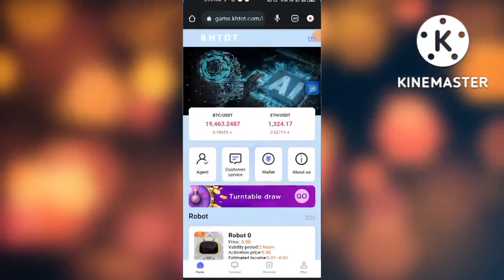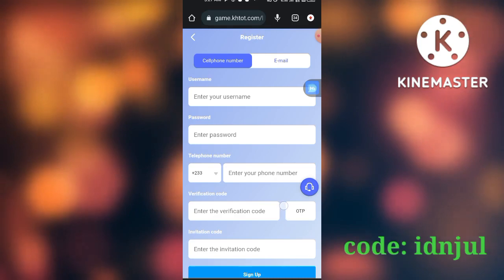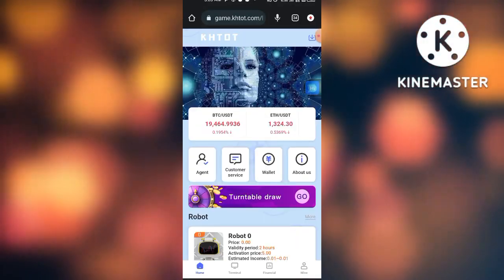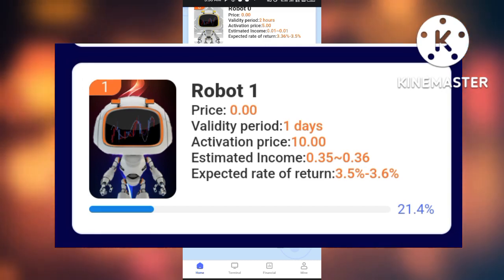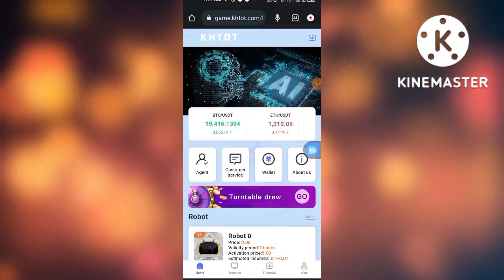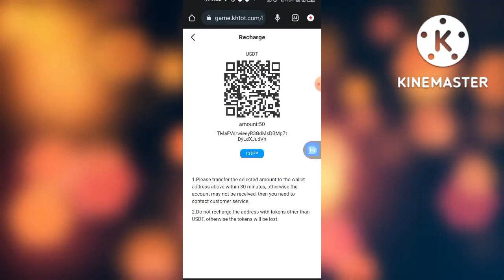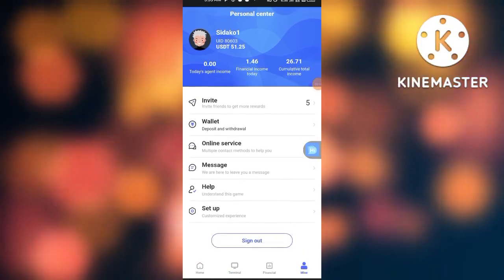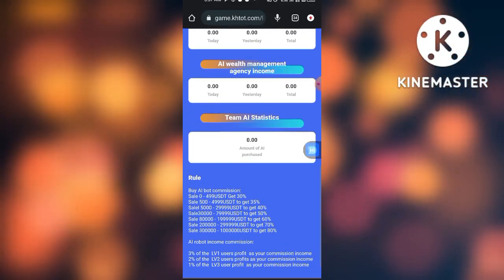How I Make 100 USDT with Khtot Robots Trading (Spoiler-Free, Step-by-Step Guide)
In this video, I'm going to show you how I make 100 USDT with Khtot Robots Trading (Live & working method).

If you're looking to make some extra money online, then you need to watch this video! I'm going to show you how I make 100 USDT with Khtot Robots Trading (Live & working method) and how you can too!

This video is a great way to learn about robot trading and get started with robot trading. I'll show you step by step how to make 100 USDT with Khtot Robots Trading (Live & working method) and how you can too!

Registration link: check under comment section

This channel (@Sidako Tech lab ) is dedicated to Tech, personal finance, financial freedom, and self-development. The aim is to get as many young people as possible financially free by sharing tips and ideas on investing and prudent management of one’s financial resources.  Let’s build this family together and hit 10K before the end of 2022.